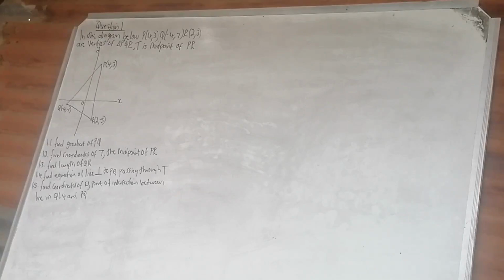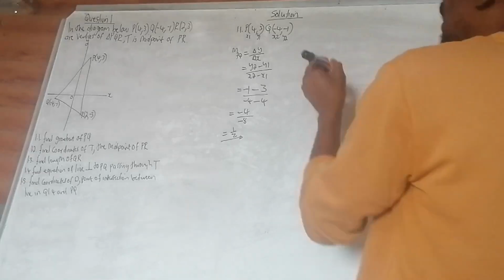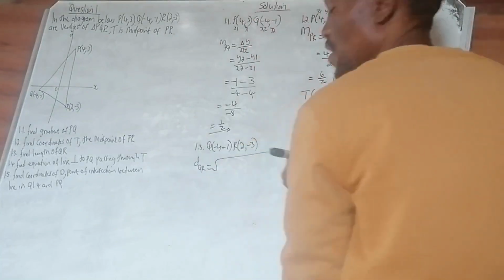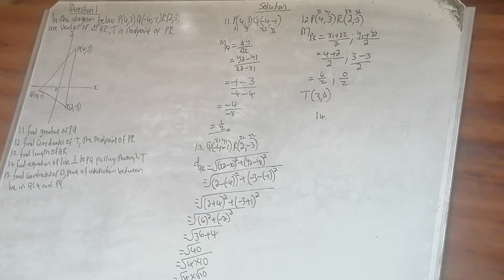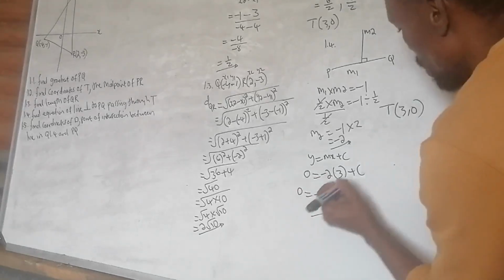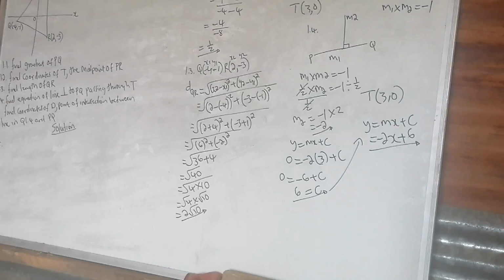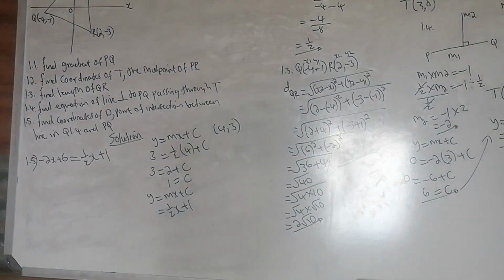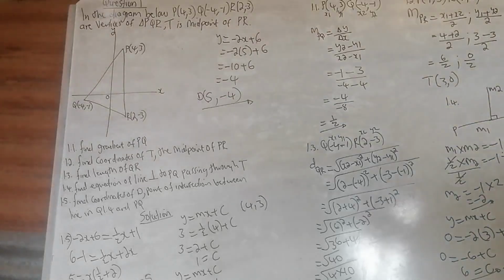straight line problem (basic level)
straight line geometry